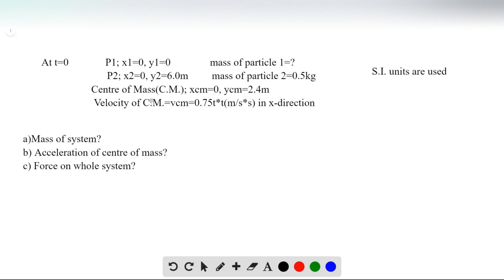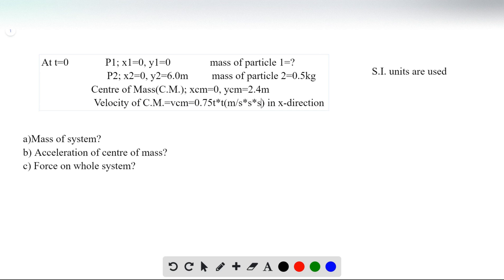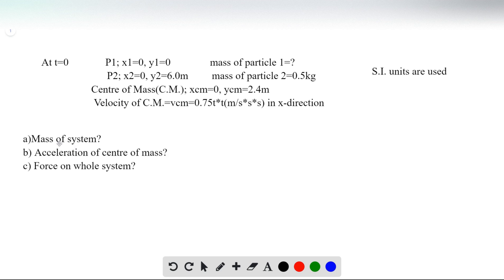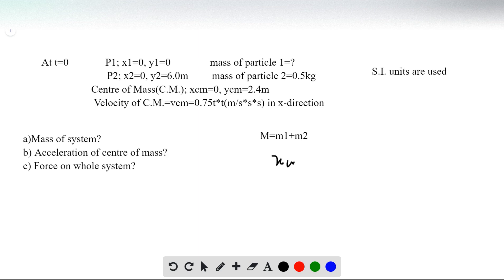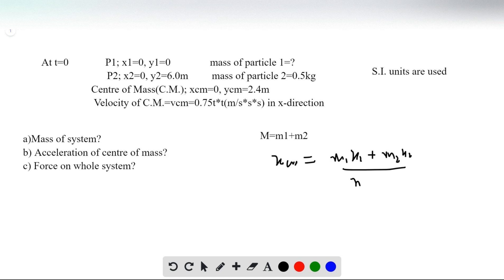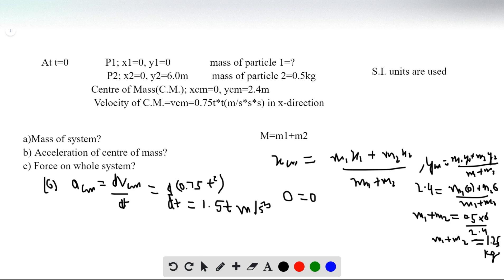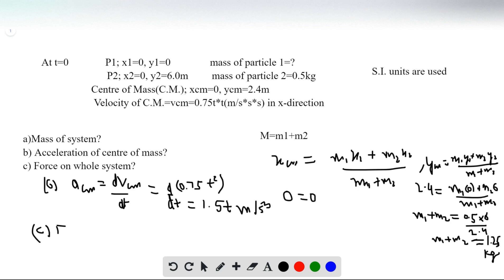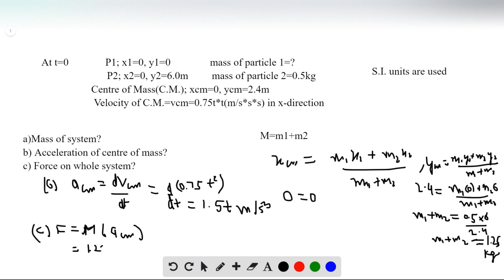A system consists of two particles At = 0 one particle is at the origin; the other, which has a mas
A system consists of two particles. At = 0 one particle is at the origin; the other, which has a mass of 0.50 kg,is on the -axis at = 6.0 m. At = 0 the center of mass of the system is on the -axis at = 2.4 m. The velocity of the center of mass is given by . (a) Find the total mass of the system. (b) Find the acceleration of the center of mass at any time t. (c) Find the net external force acting on the system at = 3.0 s.